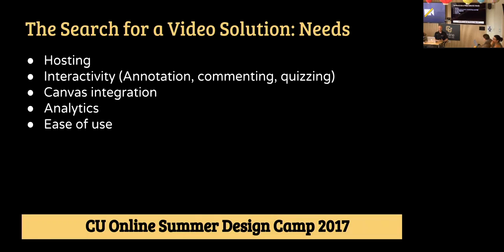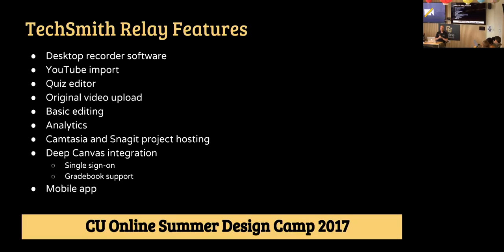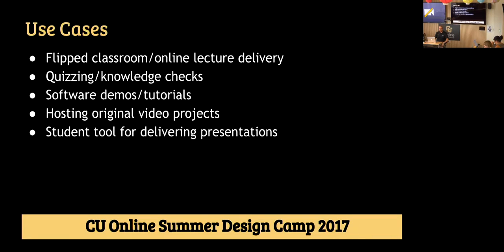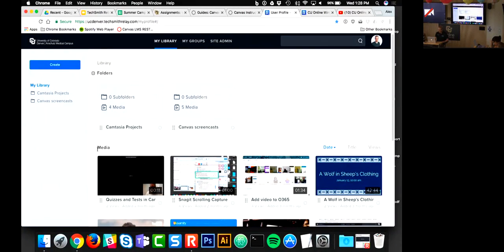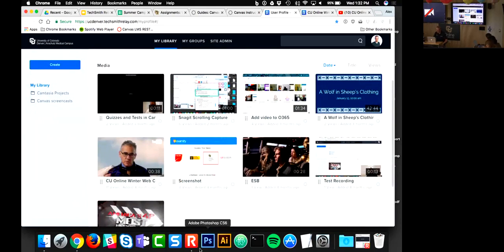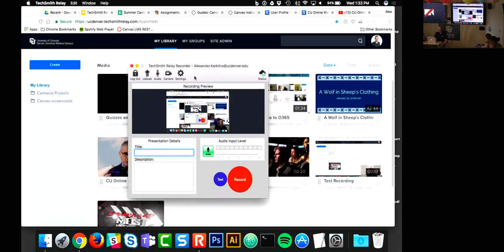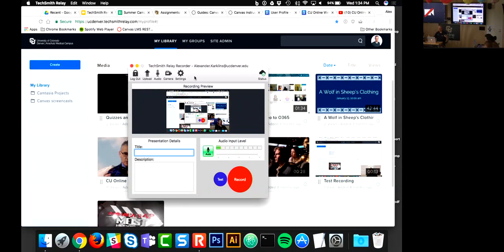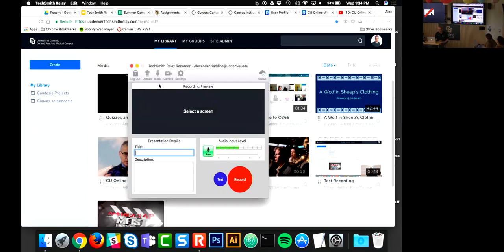Summer Camp 2017: Relay